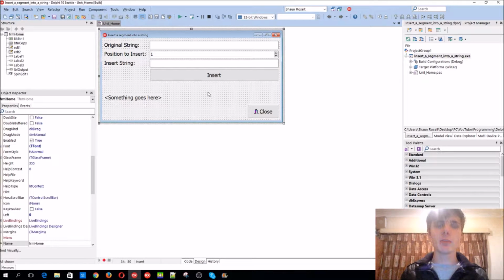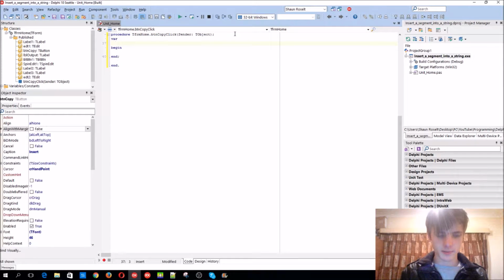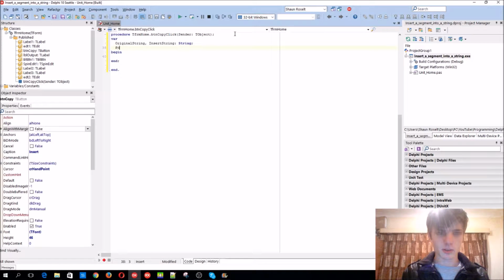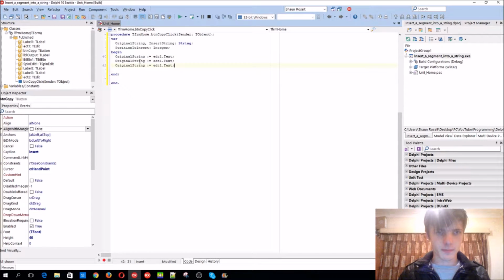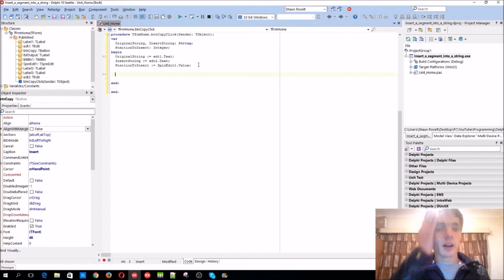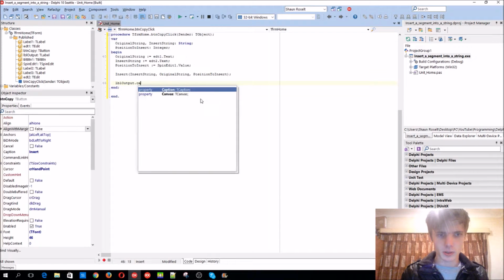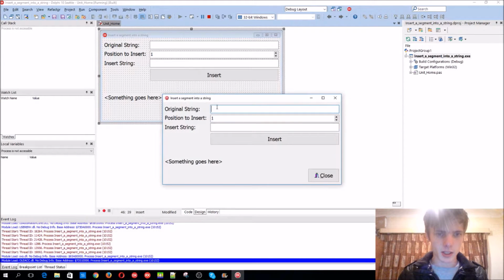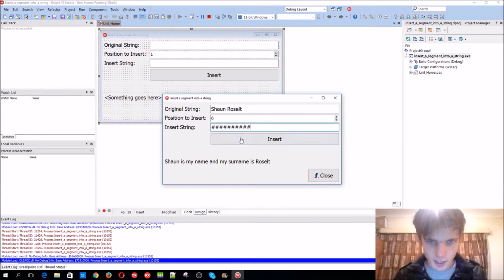Delphi Programming Series: 16 - Insert a segment into a string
Hi, in this video we learn how to insert a segment into a string with the Insert function in Delphi.